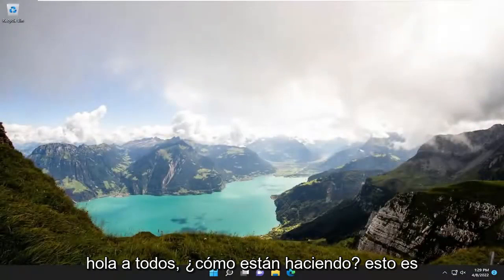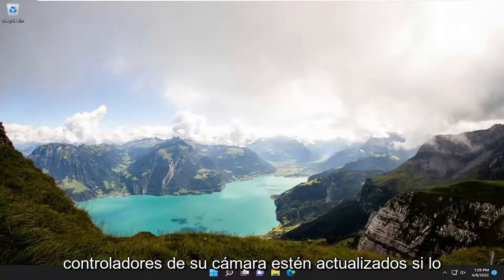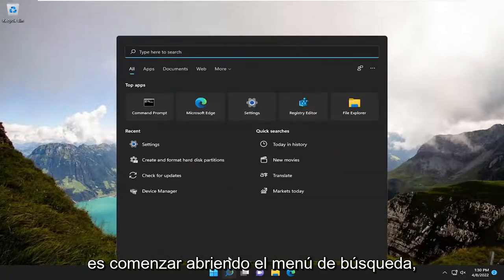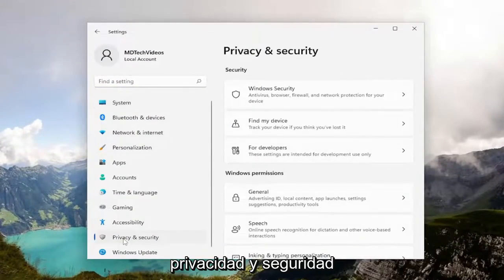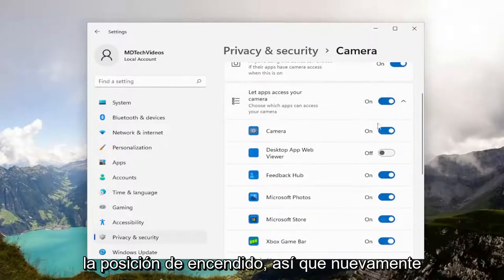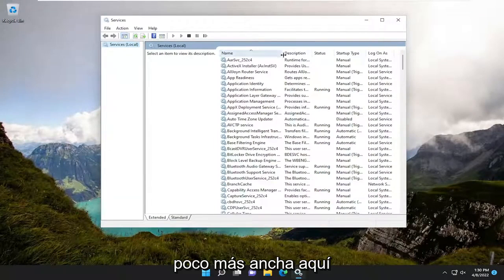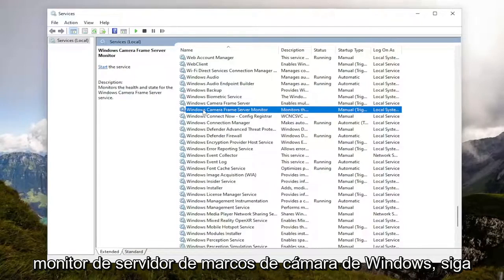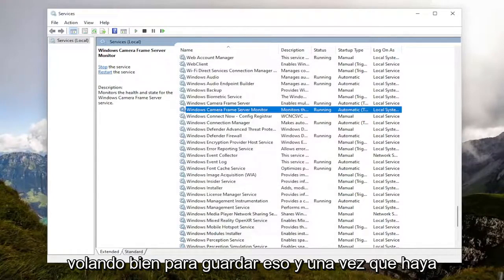Error 0xa00f4289 (0xc00d3ea2) La Camara no se Encuentra en Windows 11/10 [Solucion]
Solución No podemos encontrar su cámara, código de error 0xa00f4289 (0xc00d3ea2) en Windows 11 [Solución]

El código de error 0xA00F4289 aparece cuando los usuarios intentan acceder a la cámara web de su computadora portátil a través de la aplicación Cámara integrada en Windows 11. La aplicación de la cámara muestra el mensaje de error "No podemos encontrar su cámara" junto con algunos pasos de solución de problemas que se acompañan con el dicho código de error. Resulta que, en algunos casos, la cámara puede parpadear en la aplicación seguida del mensaje de error. La cámara web muestra algo de pantalla durante aproximadamente un segundo en algunos escenarios y luego se vuelve negra, lo que podría indicar una desconexión de la cámara web integrada.

Si cuando intenta acceder a la cámara web de su computadora portátil a través de la aplicación Cámara integrada en su PC con Windows 10 o Windows 11, pero recibe el código de error 0xA00F4289, este tutorial está destinado a ayudarlo con las soluciones más adecuadas para resolver el problema. .

Problemas abordados en este tutorial:
no podemos encontrar su cámara windows 10
no podemos encontrar su cámara windows 11
no podemos encontrar tu cámara 0xa00f4244
no podemos encontrar su cámara windows 11 (código de error 0xa00f4244 (0xc00d36d5)
no podemos encontrar su cámara 0xa00f4244 no hay cámaras adjuntas
no podemos encontrar su cámara verifique que esté conectada e instalada correctamente
no podemos encontrar su cámara 0xa00f4244 windows 11
no podemos encontrar las ventanas de su cámara
no podemos encontrar su computadora portátil con cámara
no podemos encontrar su cámara portátil msi
no podemos encontrar su cámara windows 11 código 0xa00f4244
corrige que no podemos encontrar el código de error de tu cámara 0xa00f4244 (0xc00d36d5) en Windows 10
corrige que no podemos encontrar el código de error de tu cámara 0xa00f4244 (0xc00d36d5) en Windows 11
corrige que no podemos encontrar el código de error de tu cámara 0xa00f4244
no podemos encontrar su cámara dell
no podemos encontrar su cámara portátil Dell
no podemos encontrar la corrección de su cámara